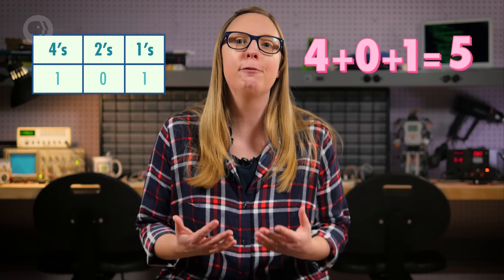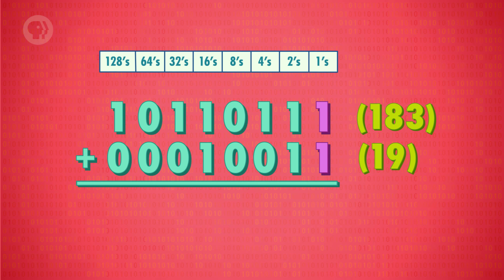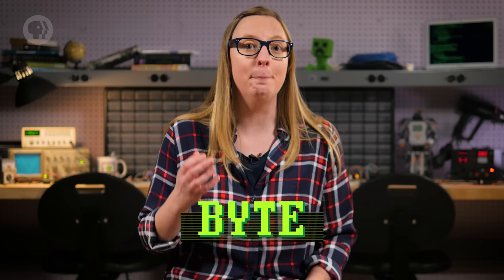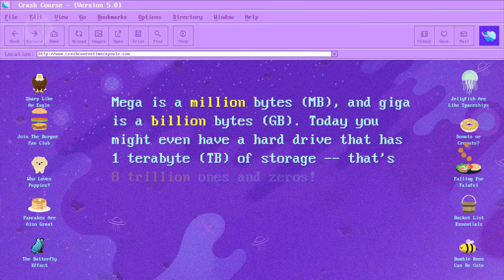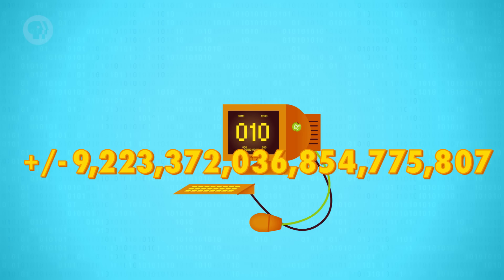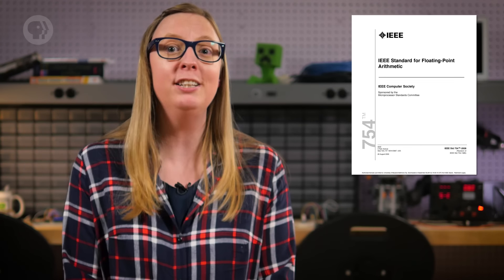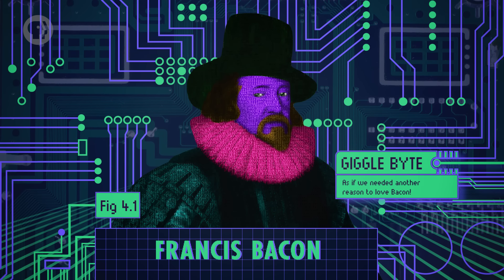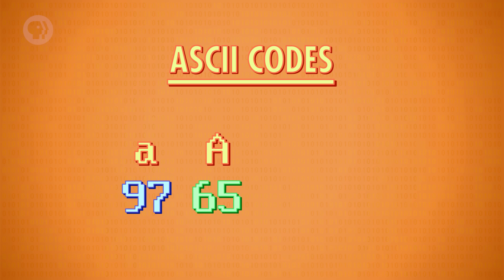Representing Numbers and Letters with Binary: Crash Course Computer Science #4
Today, we’re going to look at how computers use a stream of 1s and 0s to represent all of our data - from our text messages and photos to music and web pages. We’re going to focus on how these binary values are used to represent numbers and letters and discuss how our need to perform operations on more extensive and more complex matters brought us from our 8-bit video games to beautiful Instagram photos, and from unreadable garbled text in our emails to a universal language encoding scheme.